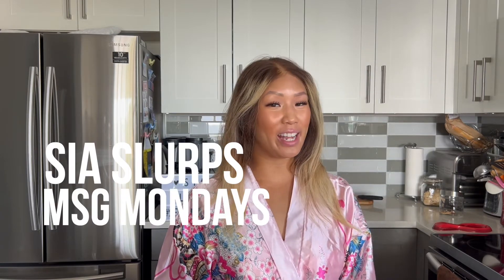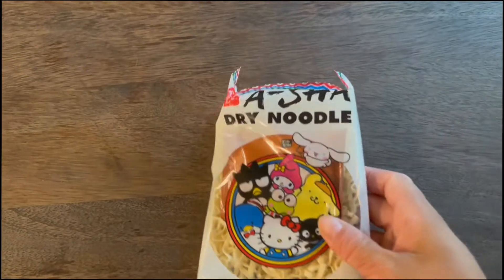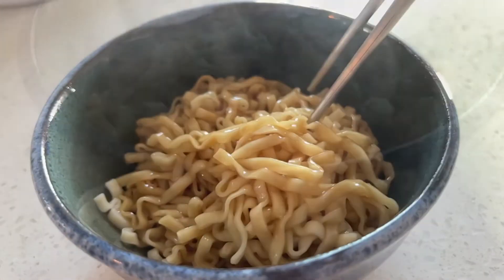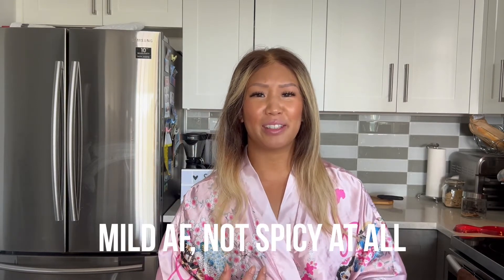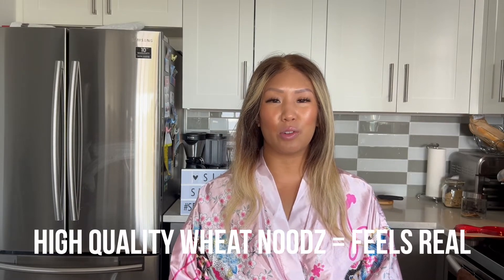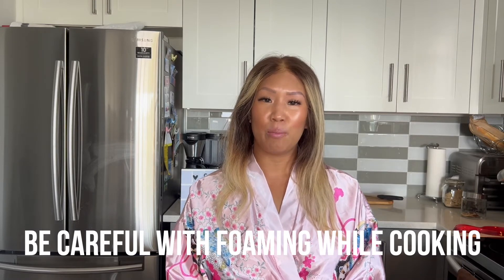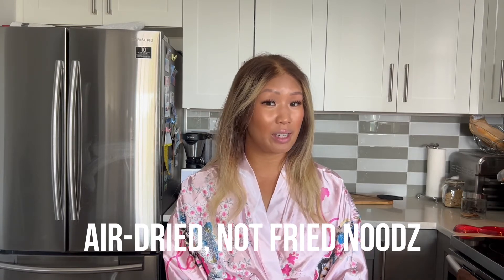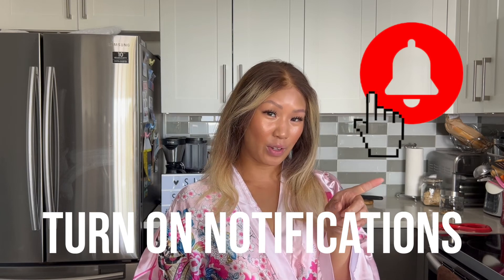A-SHA KEROPPI NOODLES / MANDARIN-STYLE NOODLES WITH SILLY SPICY SAUCE - Instant Ramen/Noodles Review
You know, I grew up watching Keroppi and other Sanrio shows when I was a kid. So I was absolutely delighted when I saw this A-Sha Moments collaboration with Sanrio! I tried the A-SHA KEROPPI NOODLES / MANDARIN-STYLE NOODLES WITH SILLY SPICY SAUCE. Really curious to see if there was any quality in this and honestly, to figure out what the heck "silly spicy sauce" even means! Curious too? Watch the entire review to get my full feelings on it!